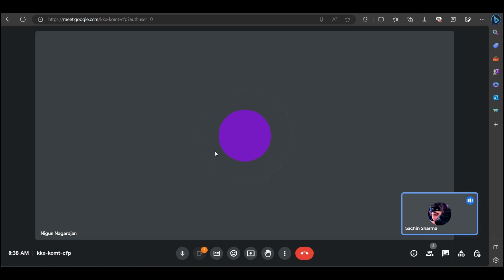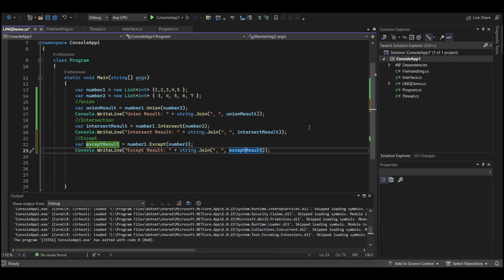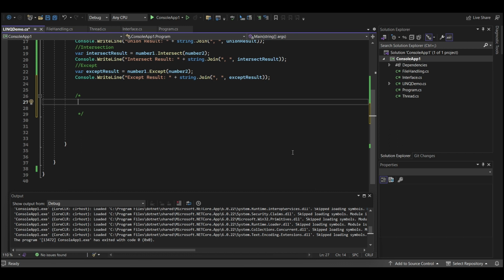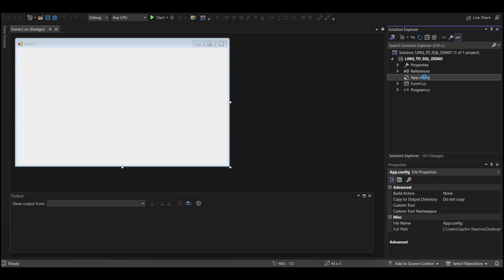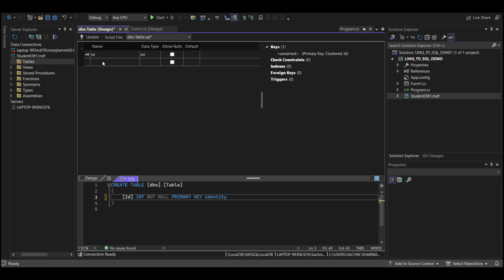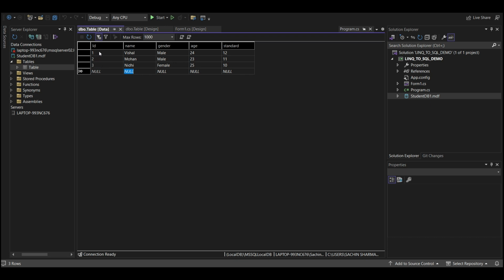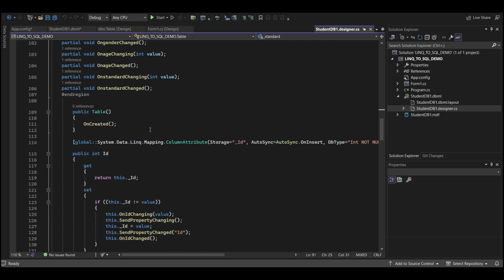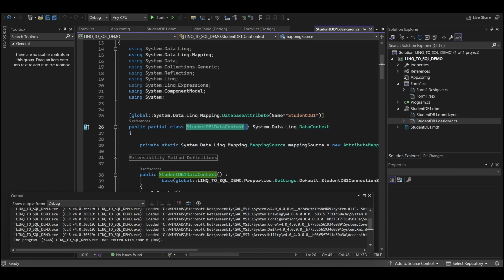LINQ Intro Extension Aggregate Operators 1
Your Gateway to Seamless Connectivity! 🌐 Whether you're networking, collaborating, or simply staying in touch, LINQ revolutionizes the way you connect with others.

With its intuitive interface and powerful features, LINQ ensures that no connection is out of reach. Experience the power of connectivity with LINQ today!